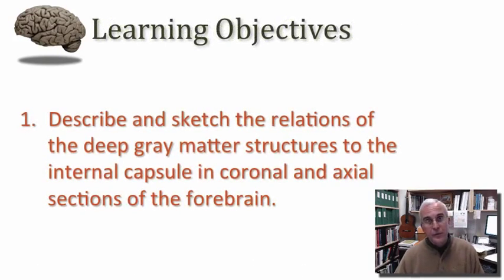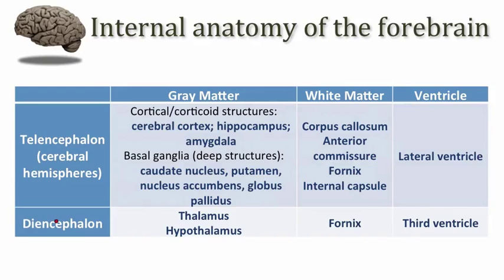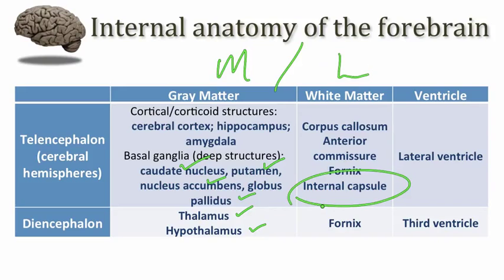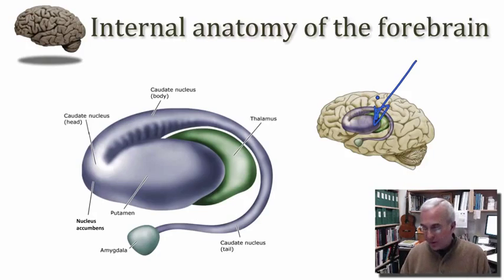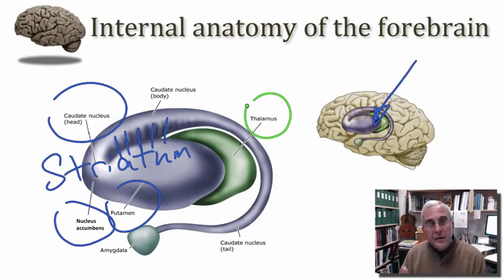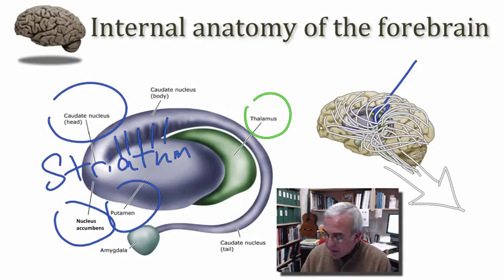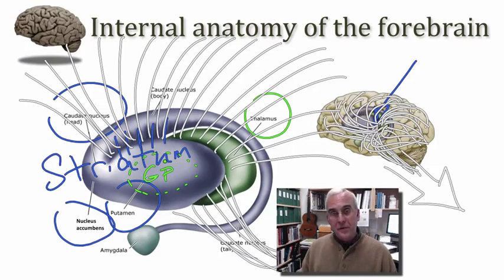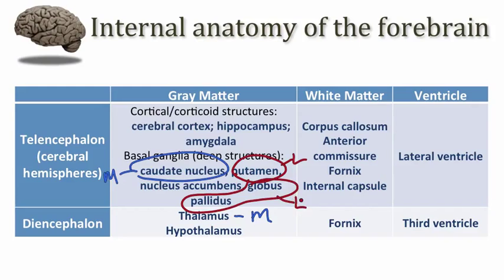26 01 26 Internal Capsule and Deep Gray Av20441919,P26